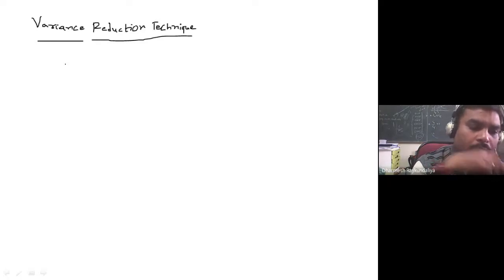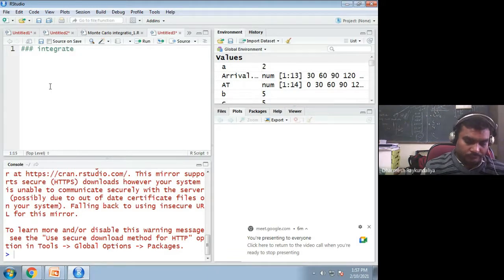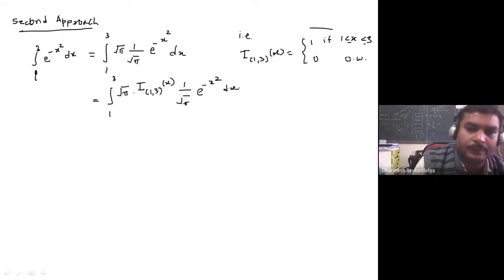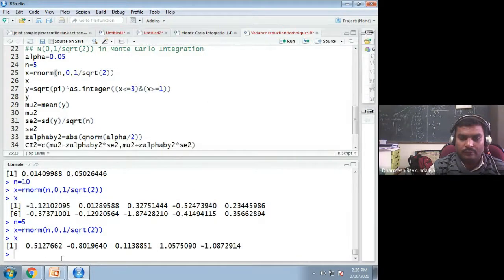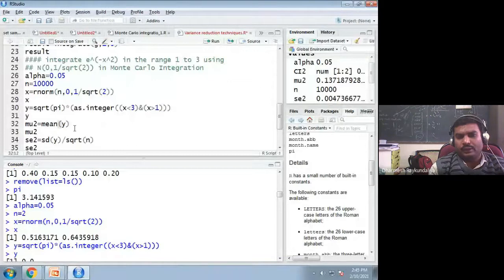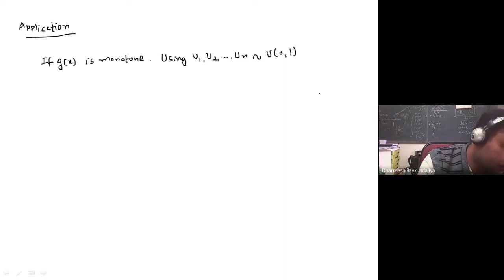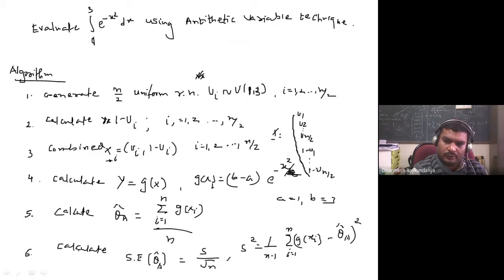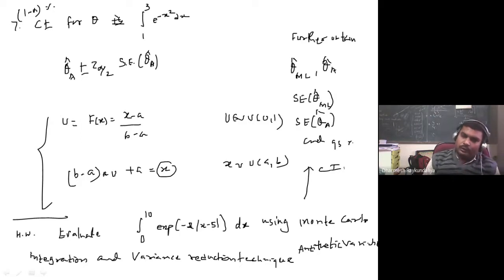COSM | Variance Reduction Technique | Antithetic Variables | Dr. Dharmesh Raykundaliya